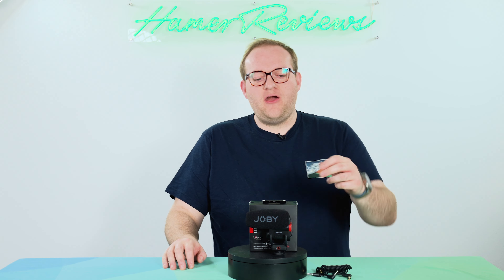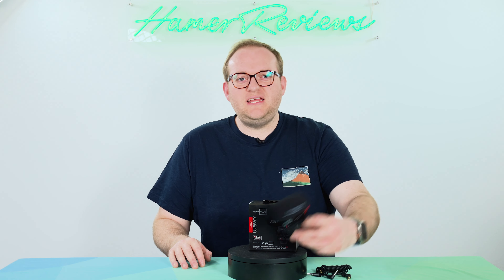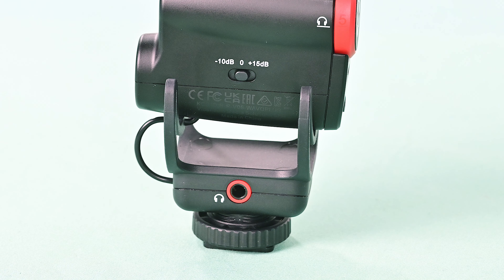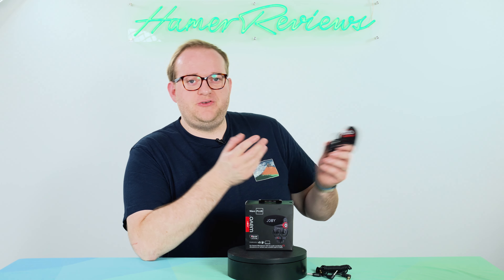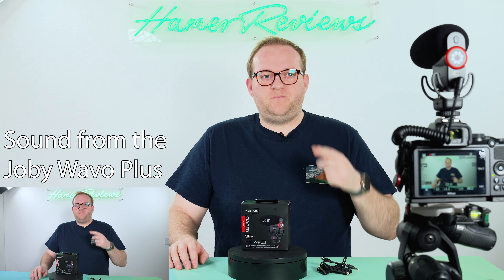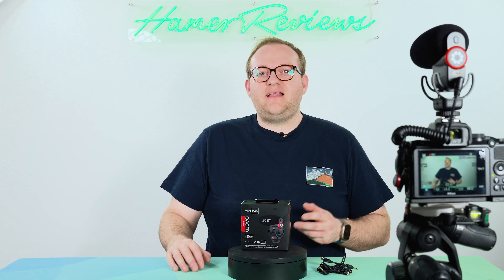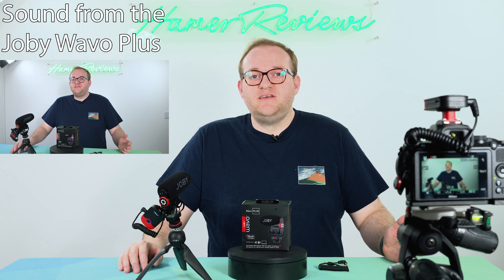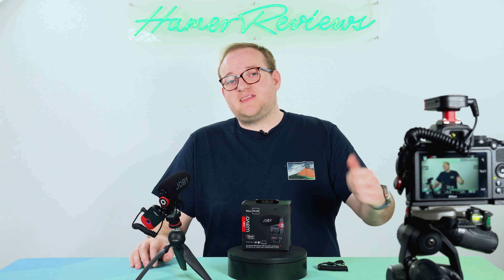Joby Wavo Plus Shotgun Microphone: A great choice for creators and vloggers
I've often mentioned the importance of audio quality for video.

Yes video is a visual medium, but if the audio is bad, people will turn off and go watch something else.

With this in mind, this week's review is of the Joby Wavo Plus this compact shotgun mic has some nifty features to ensure you get the best audio possible, even in challenging situations.

One of these features is Joby Safe Track which records two audio tracks, one at -10db to ensure you'll get the audio you need - even in circumstances where audio levels are likely to fluctuate.

If you want to buy some of the Joby Wavo range mentioned in this video or indeed anything else off Amazon (and want to support me at the same time), please consider doing so from the following Amazon Associates link, it will cost you nothing but I will earn a little commission from any sales. You don't even need to buy the lens, if you click on the link below and then search and buy different products, you'll still be supporting me!

Joby Wavo Plus
Joby Wavo AIR Wireless Microphone System

Other Joby products you may want to check-out:
Joby Wavo AIR Mounting pack
Joby Wavo Pro
Joby Wavo On-Camera Vlogging Mic
Joby Wavo Pod - USB Condenser Mic

Chapters for the video:
00:00 - Introduction
00:45 -  Price point and overview
02:00 - Controls overview
02:40 - Battery indicator explained
02:50 - Controls overview continued
04:15 - Joby Safe Track
05:40 - Audio setup on camera
06:13 - Sample of Joby Wavo Plus audio on Camera
08:02 - Joby Wavo Plus with wireless lav kit setup
08:30 -  Sample of Joby Wavo Plus audio using Wavo Air wireless kit
09:45 - Podcast style audio discussion
11:00 - Conclusion